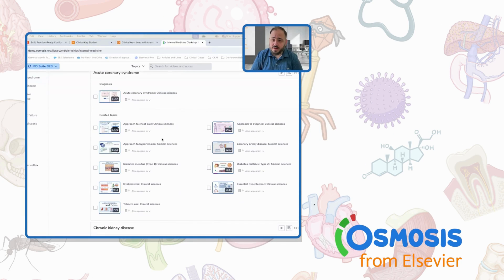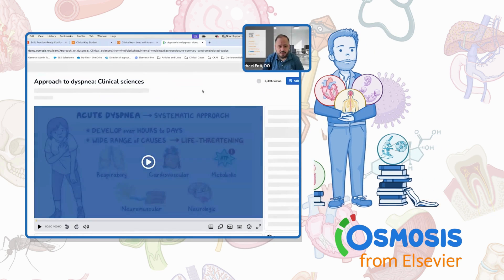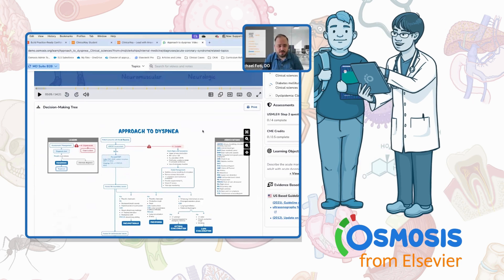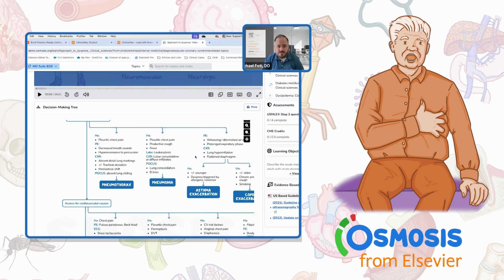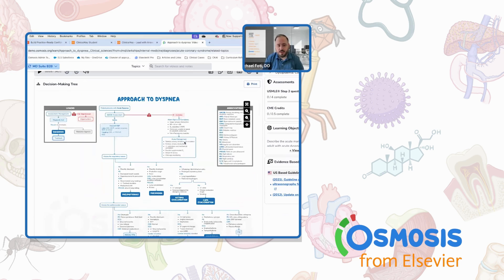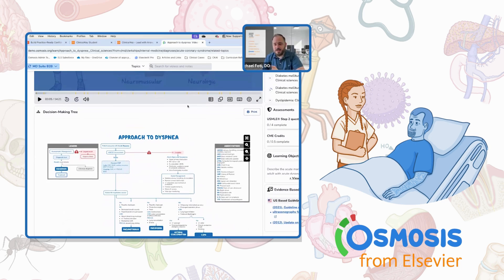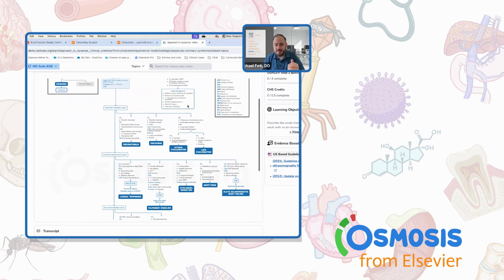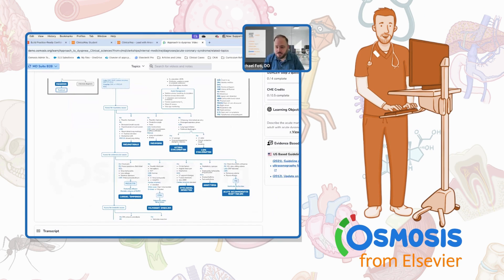How Osmosis Helps Support Clinical Learners